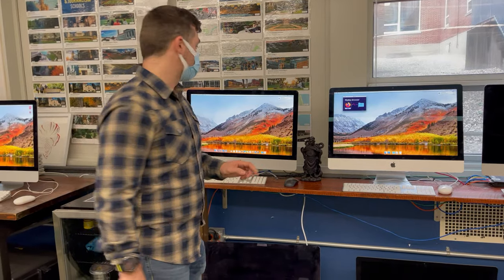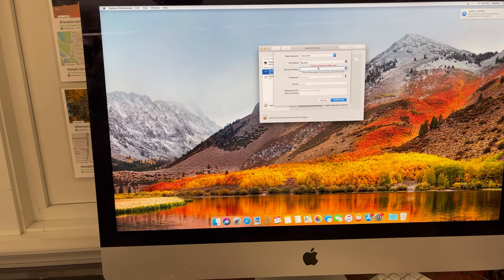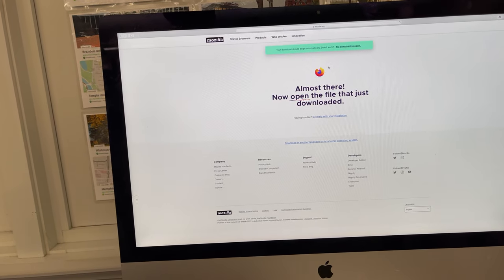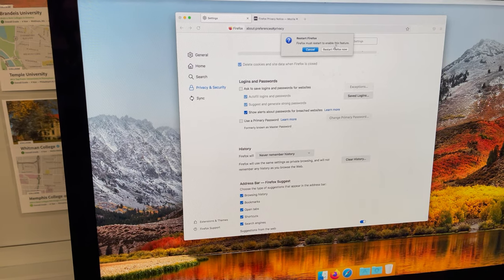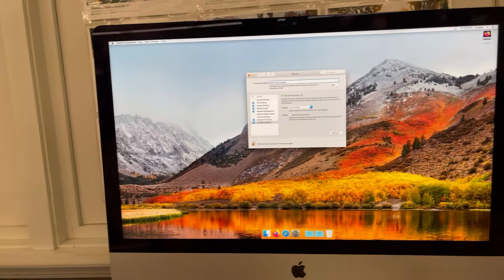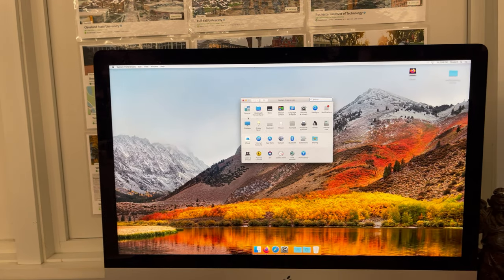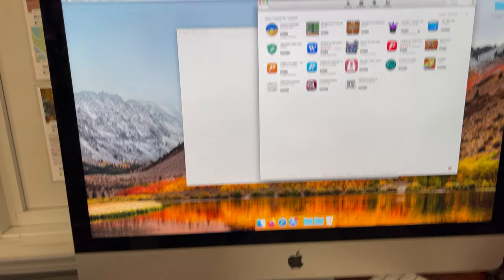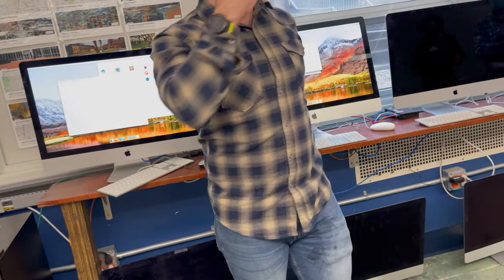CAMP Tutorial | Computer Standardization